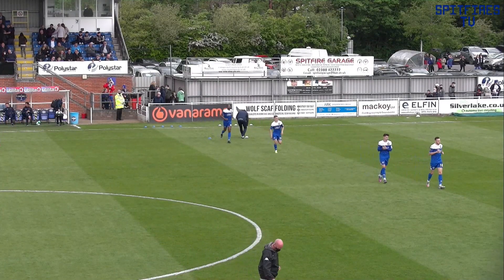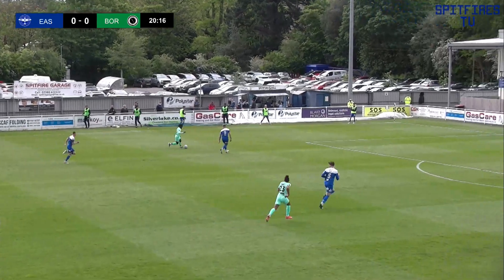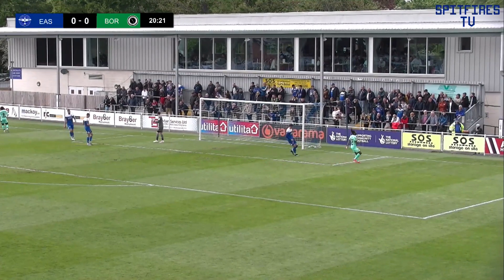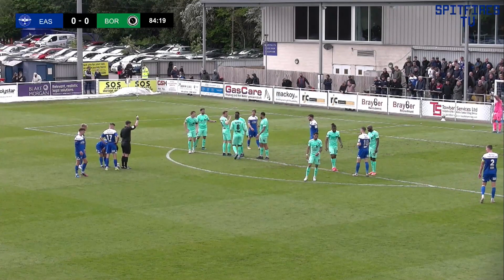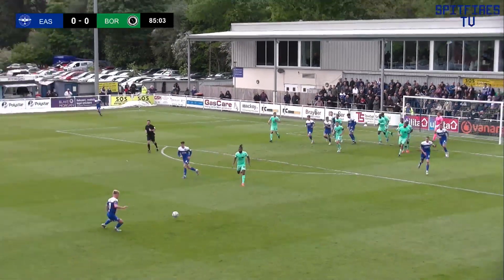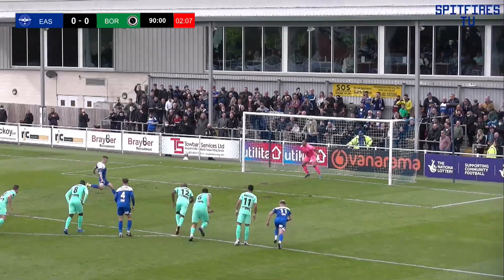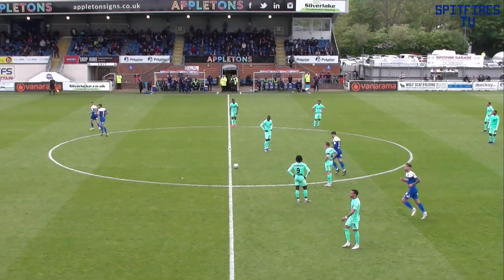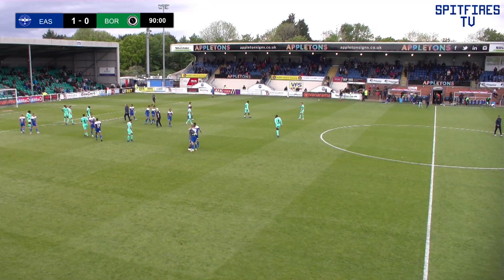LAST-MINUTE PENALTY secures huge Spitfires win! | HIGHLIGHTS | Eastleigh v Boreham Wood 22/05/2021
Supporters were welcomed back to the Silverlake Stadium for the first time in five months, with a 92nd minute Joe Tomlinson penalty securing a vital three points in the push for the playoffs.